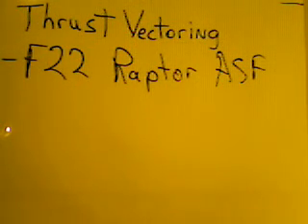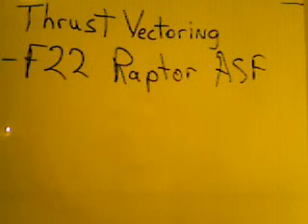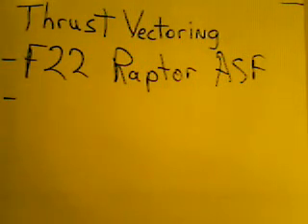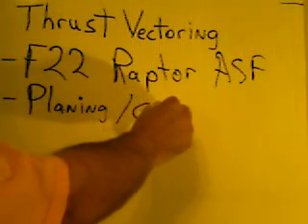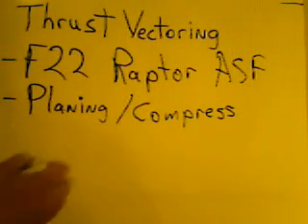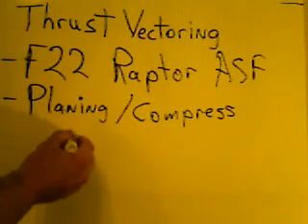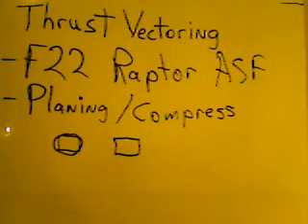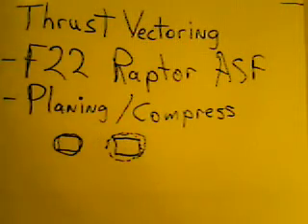Thrust Vectoring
Explanative theory on how this works, and where the "supercruise" for the F22 Raptor ASF comes from.